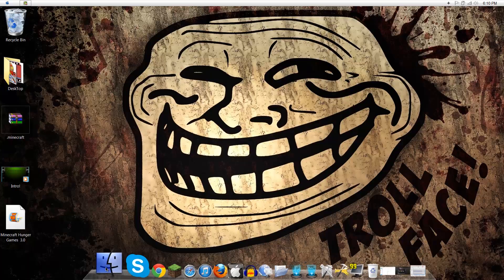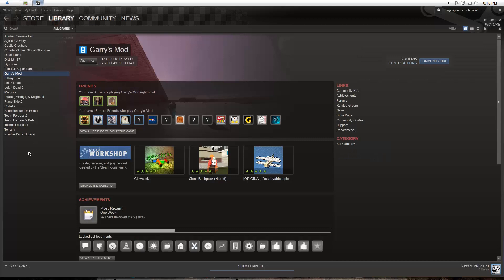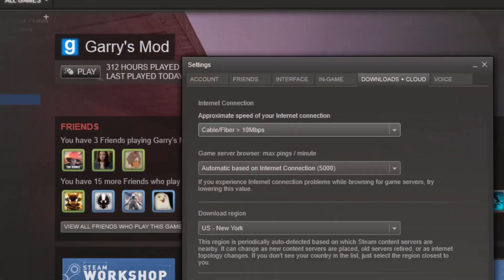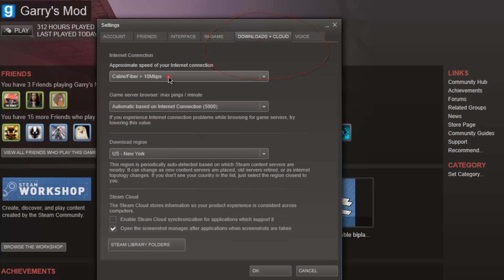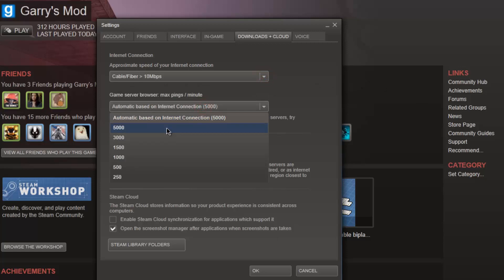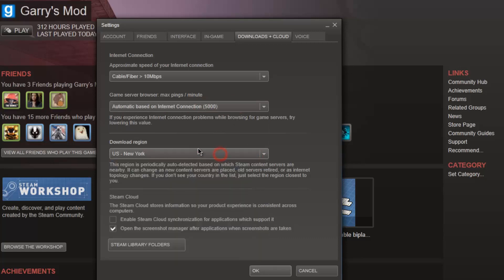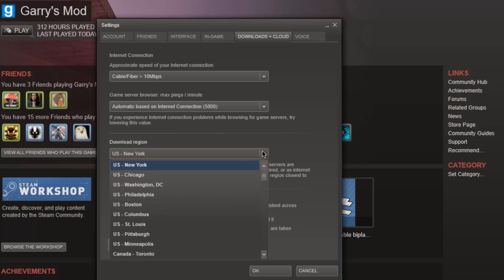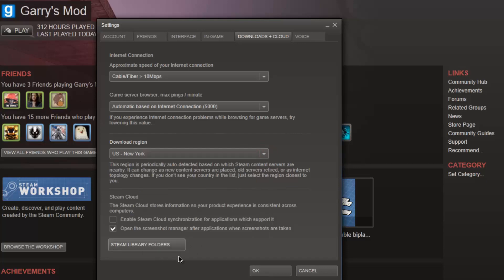How to: Make your Steam Downloads Faster!